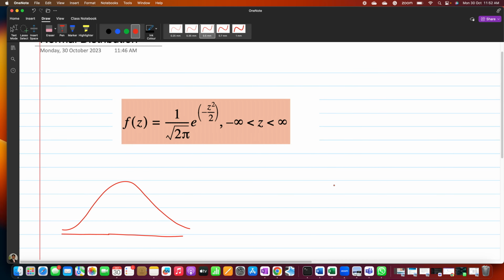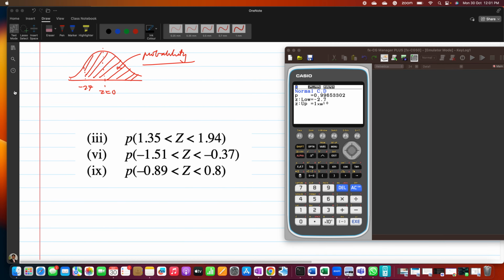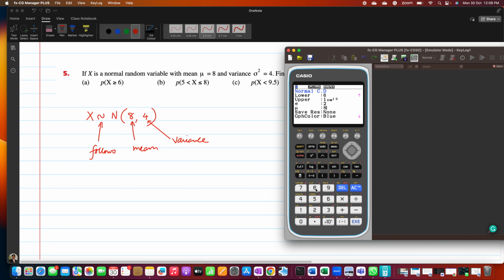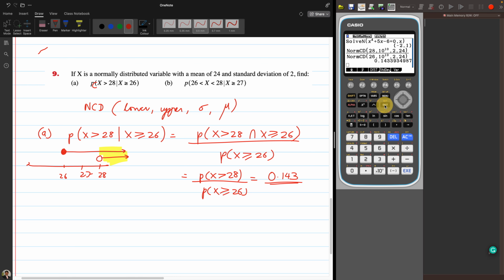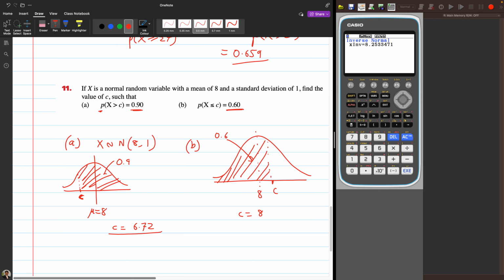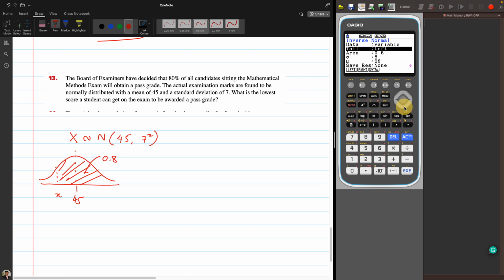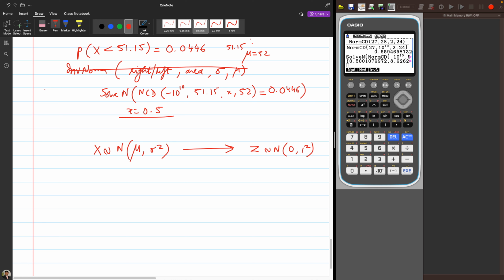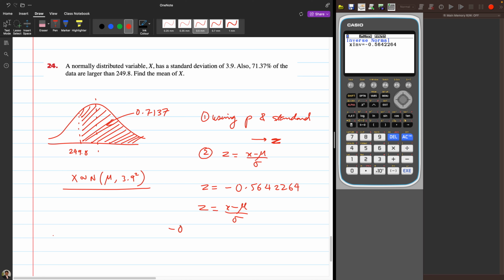IB Math Normal Distribution full lesson 1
This video discuss:
1) Normal distribution
2) how to use Casio GDC to find the probabilities in a normal distribution question.
3) meaning of z score
4) Standard normal distribution
5) Converting a distribution to standard form
6) using the inverse normal function
7) find mean, when the probability and other values are given for a normal distribution
8) find the standard deviation, when the probability and other values are given for a normal distribution